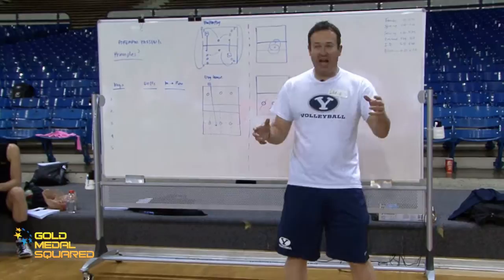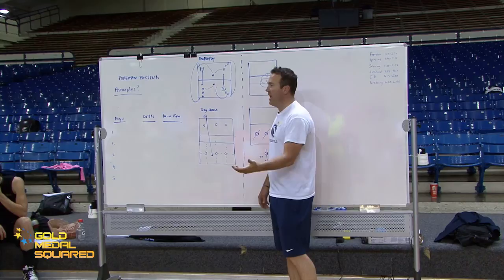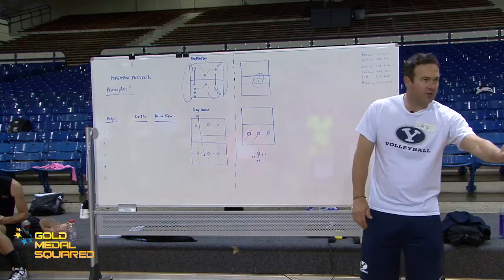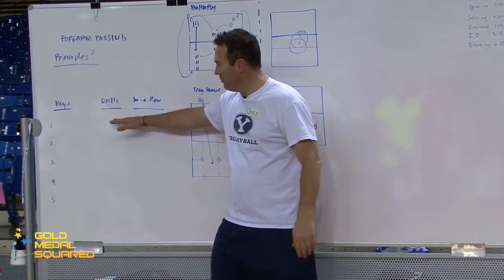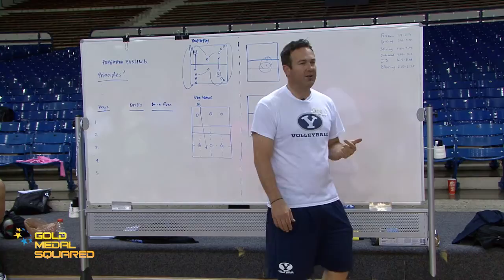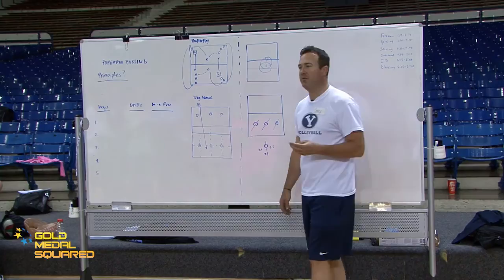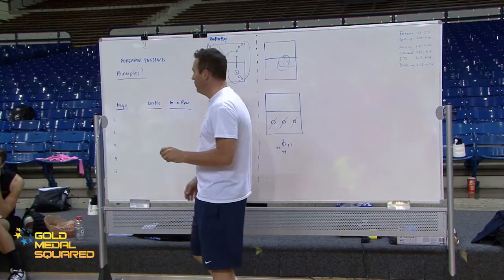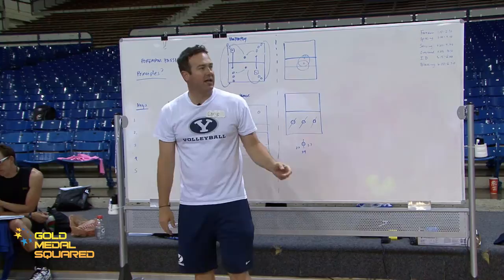Volleyball Passing Keys - Gold Medal Squared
Chris McGown discusses the importance of using keys when teaching all skills, passing included.